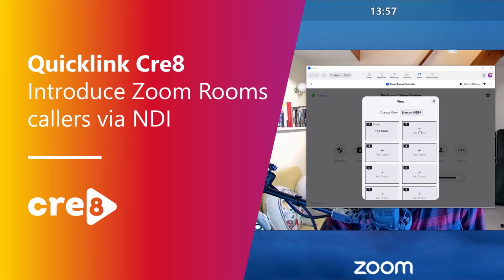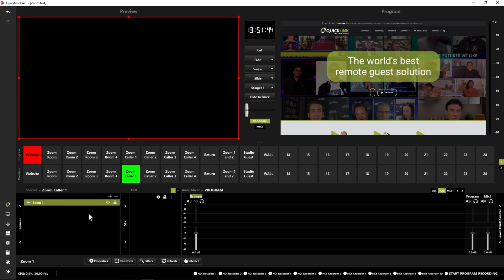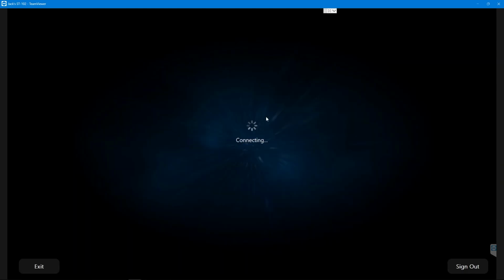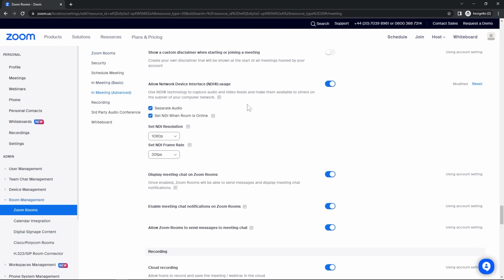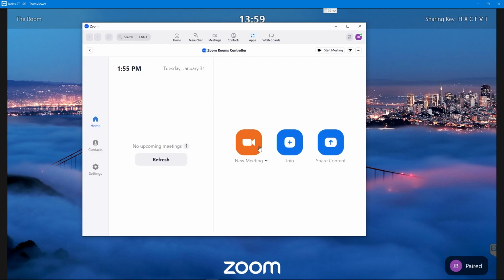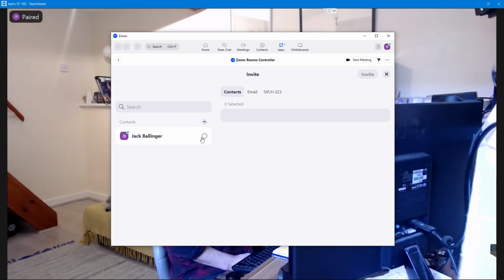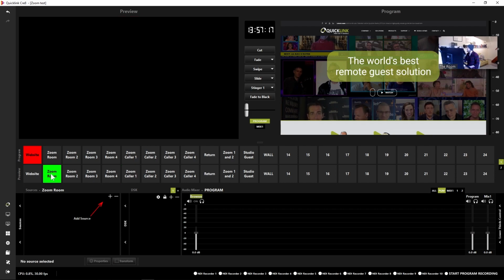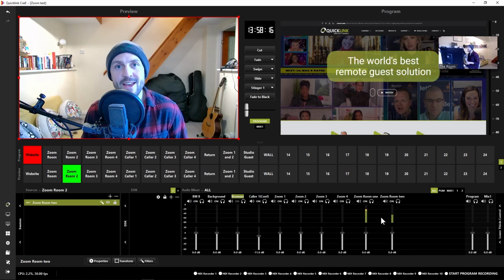QuickLink StudioPro: Introduce Zoom Room callers via NDI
You can utilise Zoom Rooms to introduce Zoom callers into your QuickLink StudioPro productions with discrete audio using NDI, giving you more control of your Zoom guest audio. In this video, Jack covers the setup and configuration process of the Zoom Rooms, and how to add your Zoom Room callers into StudioPro.

Chapters:
0:00 Introduction
1:13 Configuring Zoom Rooms
3:06 Starting a Zoom meeting and pairing room
4:50 Inviting participants
5:36 Creating NDI outputs
5:59 Adding into StudioPro